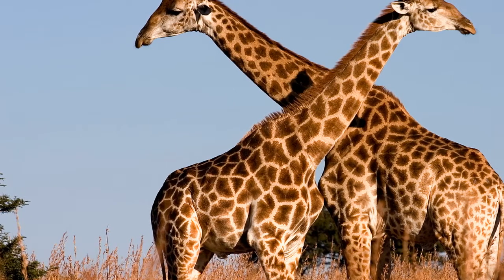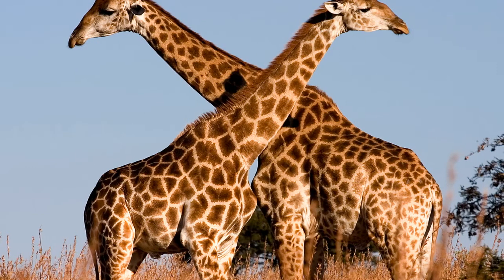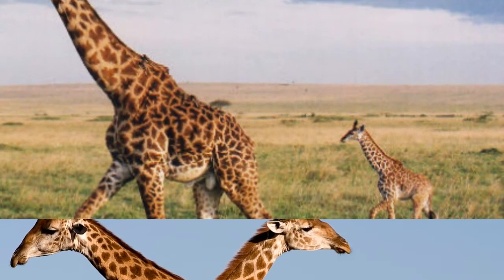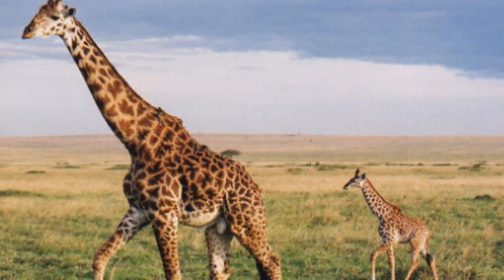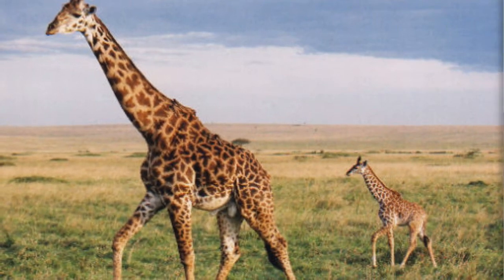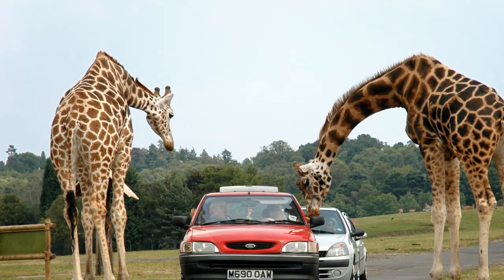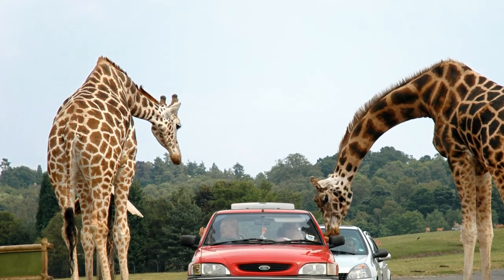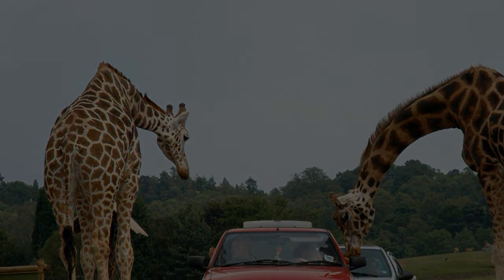How the giraffe got its long neck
How the giraffe got its long neck: Bizarre-looking African mammal's spine stretched in bursts millions of years apart
It may sound like the plot of a whimsical tale by author Rudyard Kipling, but scientists have finally unravelled how the giraffe got its long neck.
A new study has revealed the animal's spine underwent several bursts of evolution which first saw the bones elongate up towards the head and then down towards the tail.
It shows that rather than stretching consistently over time, the necks of the giraffe ancestors grew in in stages millions of years apart.

THE SECRET OF GIRAFFE'S SHINS
Scientists have long puzzled over how the spindly long legs of giraffe's support its huge weight.
Now researchers at the Royal Veterinary College in London have identified a highly specialised ligament structure that is thought to prevent giraffes' legs from collapsing under the immense weight of the animal.
In giraffes, the equivalents to our metatarsal bone (in the foot) and metacarpal bone (in the hand) are extremely elongated, accounting for roughly half the leg length.
A distinct groove runs along the length of these bones, housing a structure called the suspensory ligament.
This structure is found in other large animals, such as horses - which are well known for their ability to sleep whilst standing - but this is the first time that it has been studied in giraffes.
The researchers found this arrangement solves the mystery of how the giraffes' spindly legs can support its weight.
As the suspensory ligament is elastic tissue, and not muscle, it cannot generate force itself so can only offer passive support.
This means that giraffes can support their weight without actively engaging as much muscle, thereby reducing fatigue.